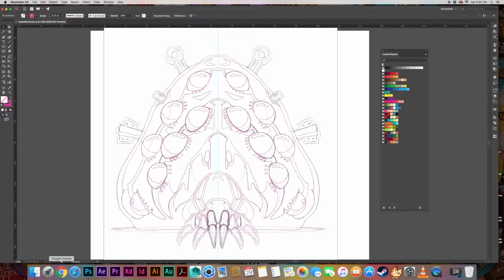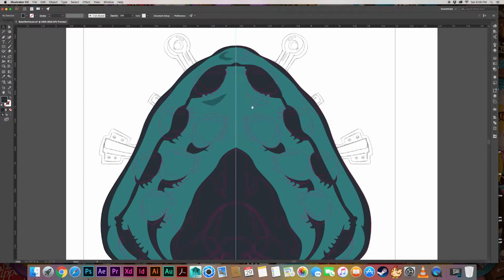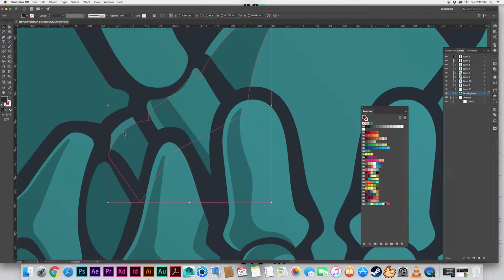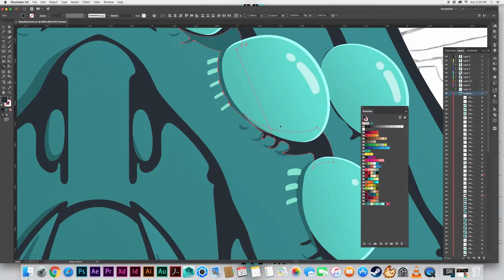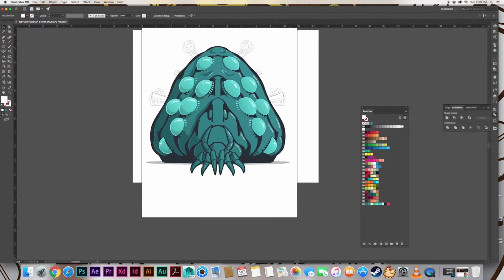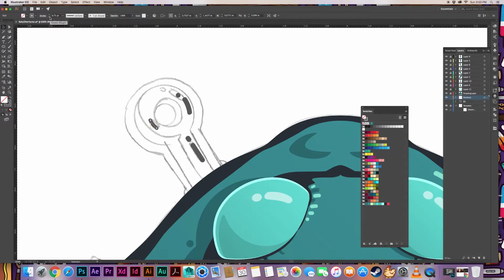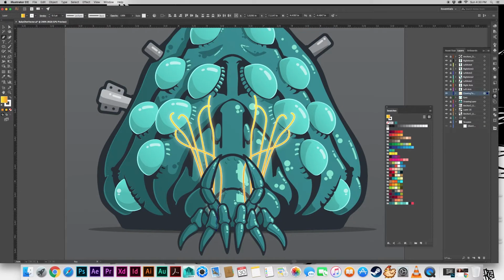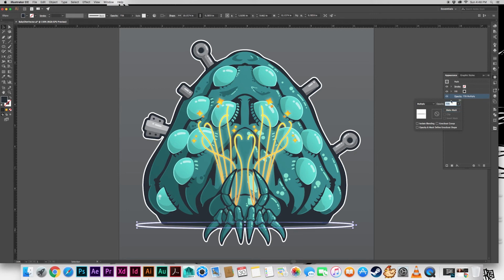Vector Illustration - Baby Ohm from Nausicaa 02/02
I am a Character and Creature Illustrator living in Portland, OR that specializes in Apparel and Promotional design that bonds brands to fans.

Go to mikeharrisdesign.net for a better look at my portfolio, process, and to start your next commissioned illustration project.

The second in my series explaining my vector illustration process. Adding to fanart from Studio Ghibli's Nausicaa, of the Valley of the Winds. A baby Ohm.

I detail my process for using the pen tool, bezier curves, shape builder tool, pathfinder tool, rounded corner tool, layer styles, make mask tool, and opacity.

Also, I explain design choices in vector illustration, color theory, texture, and effect. All in order to make the most of your vector artwork for illustration, apparel, stickers, and promotion.